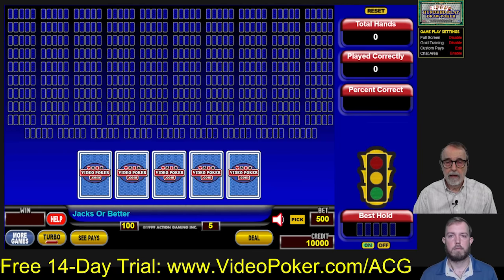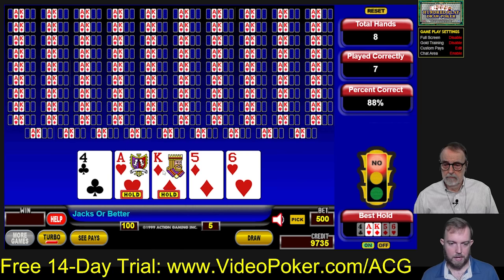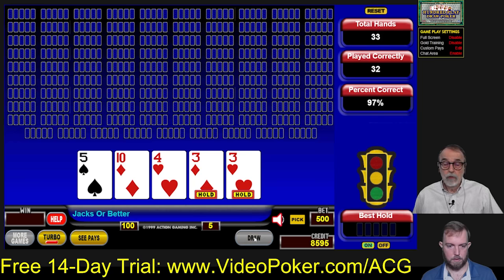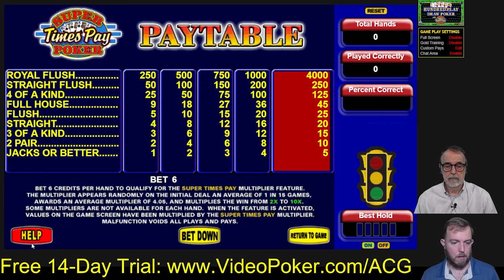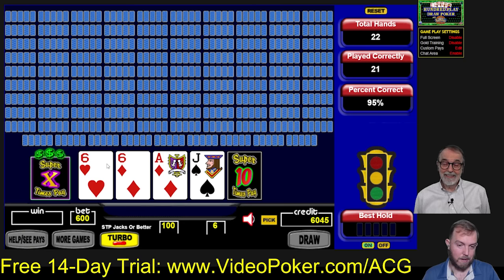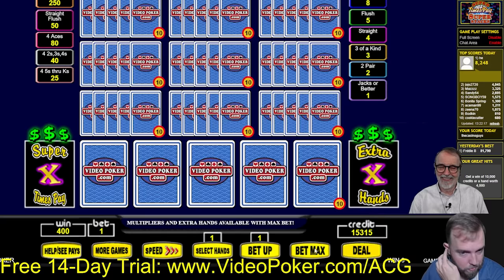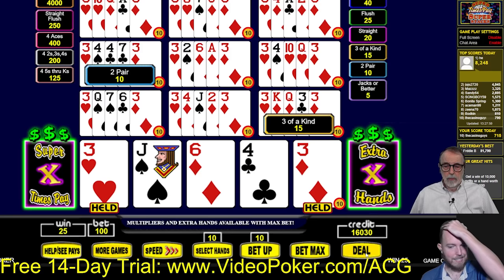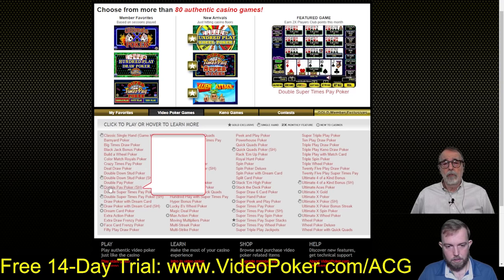Video Poker Training - 100-Play Jacks or Better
Matt and Steve Bourie, from the American Casino Guide book, give video poker strategy tips while playing 100-play jacks or better. They then play the same game with a Super Times Pay feature added, and then move on to a 10-play Super Times Super Stacks game which features both a Super Times Pay multiplier and a Stacks bonus that adds up to 30 extra hands to the initial 10 hands played!

All games are played at videopoker.com which is a legal, non-wagering website. People play and practice to  improve their chances of winning in casinos – or just for fun! They offer free contests to win cash and prizes, but the contests are free to enter. See below for a special exclusive offer for the fans of our YouTube channel.

FREE 14-day GOLD Membership at videopoker.com No credit card needed.